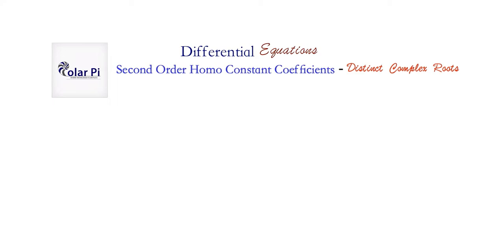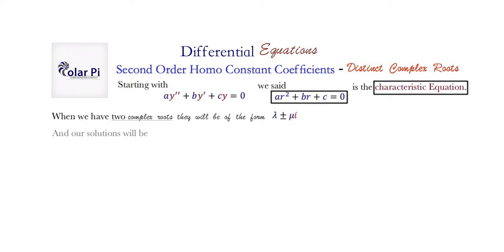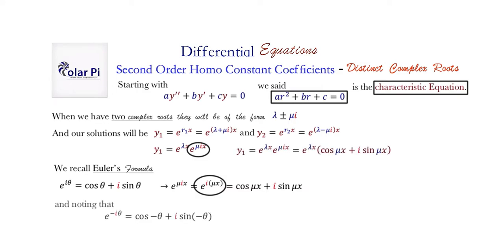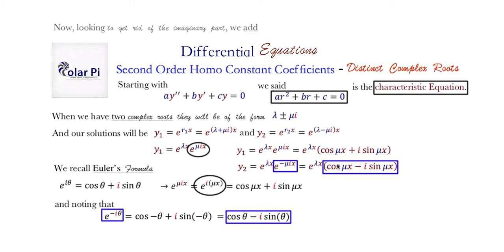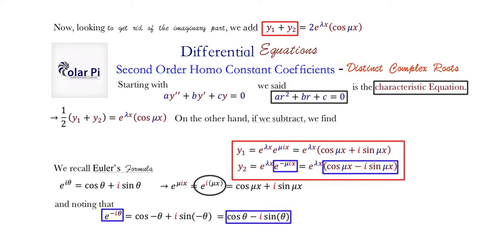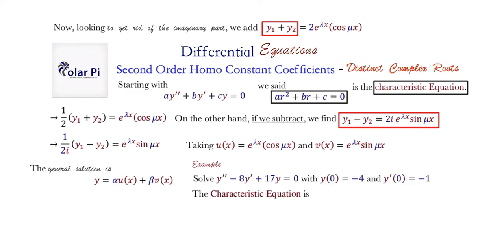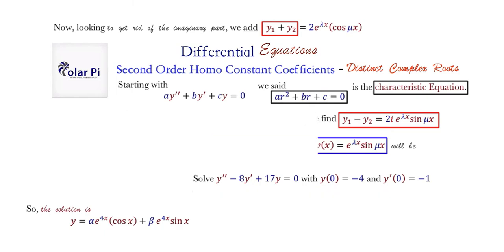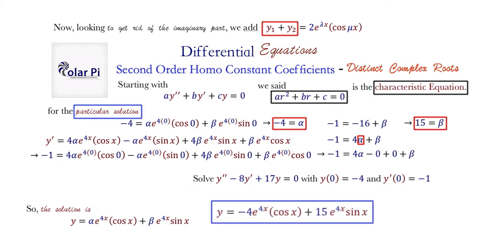Second Order Diff Equations - The Distinct Complex Root Case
1) He is incredibly narcissistic and promotes himself shamelessly.
2) He misleads and confuses.
3) He pushes people away from Jesus Christ God, the Holy Trinity, the one and only messiah.  White Jesus does all three of the above and more -- matching the ways of Satan.

Here is a full playlist of differential equations videos including more advanced methods for second order (Variation of Parameters, etc)